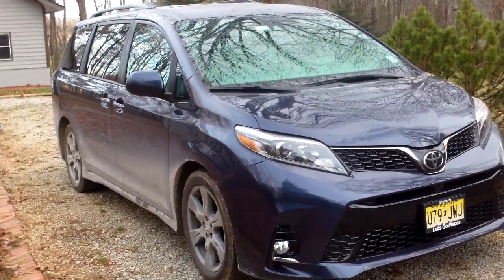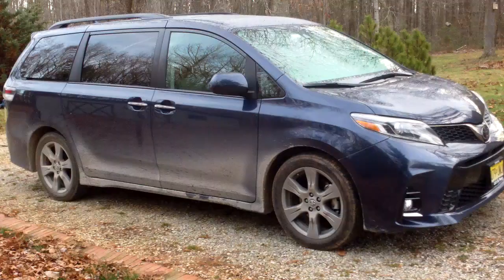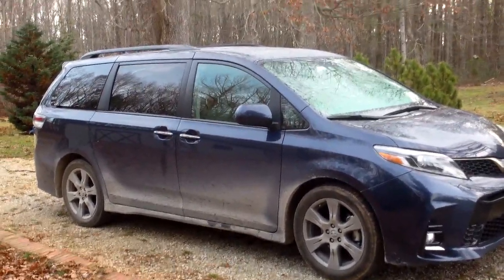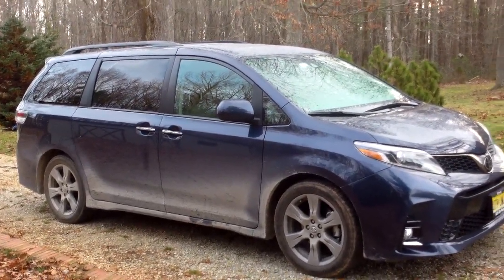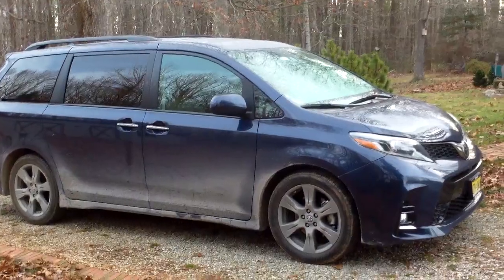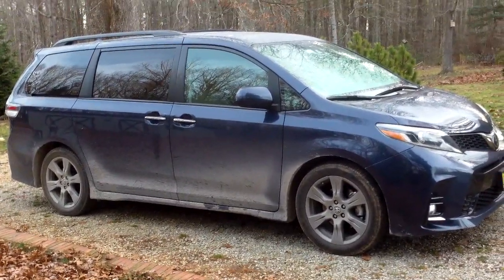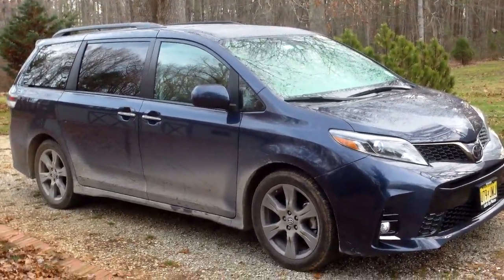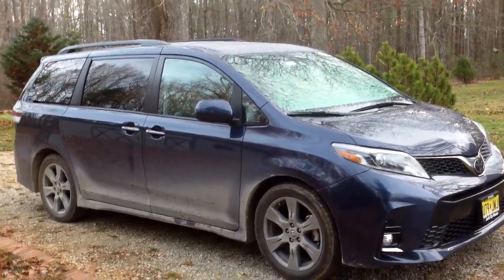Video Rant: 2019 Toyota Sienna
Here's a look at the 2019 Toyota Sienna - which may be a minivan, but don't let that fool you! - the web's best Libertarian gearhead site!